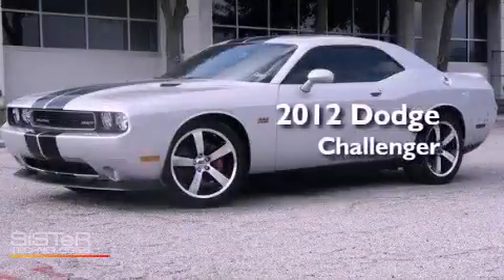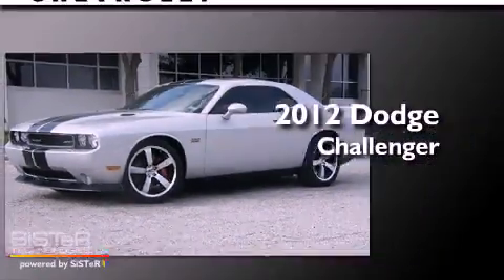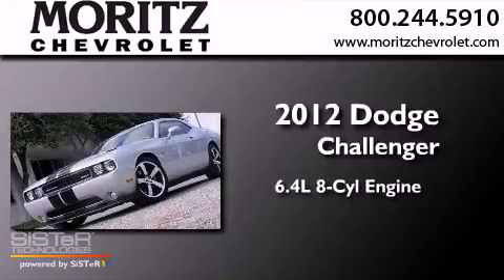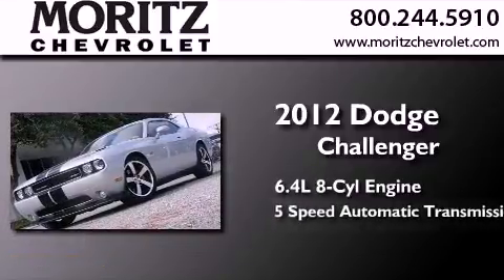2012 Dodge Challenger Dallas TX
Year : 2012
 Make : Dodge
 Model : Challenger
 Engine : Gas V8 6.4L/392
 Trans . : Automatic

 Stock : 108524